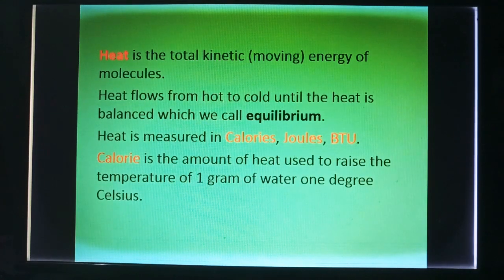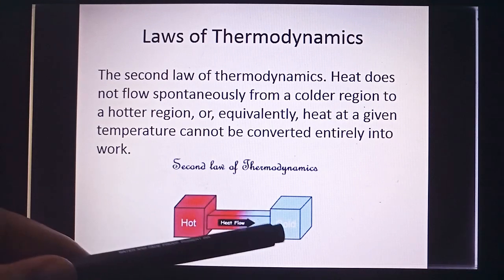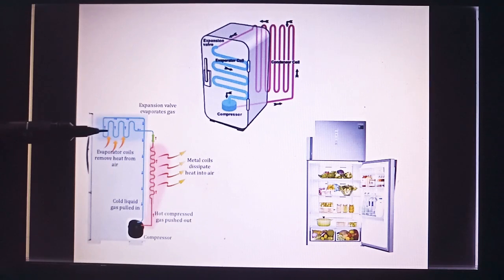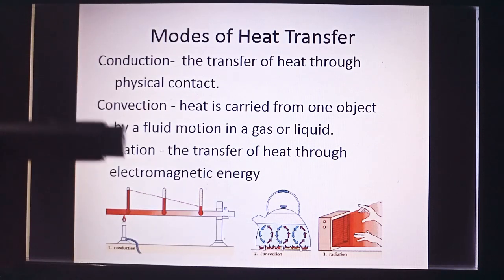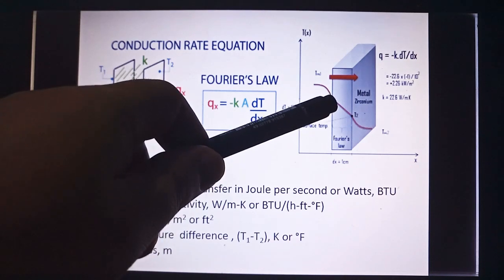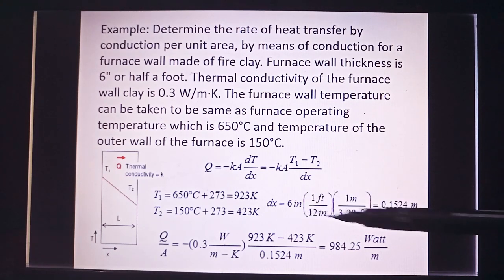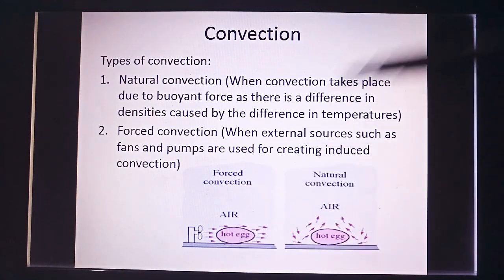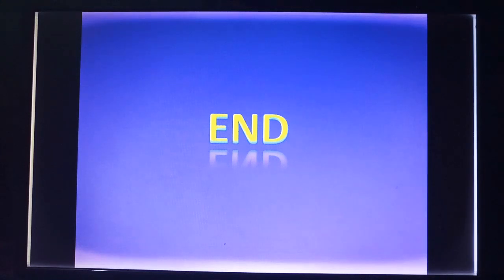Heat Transfer (Physics)